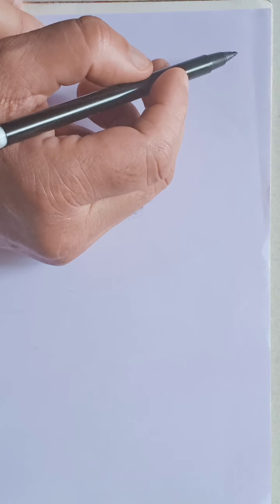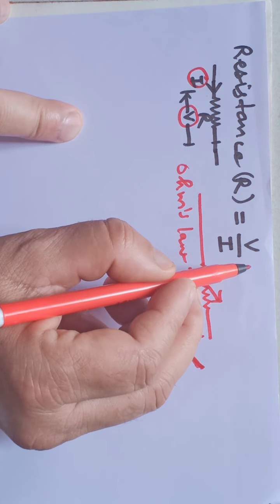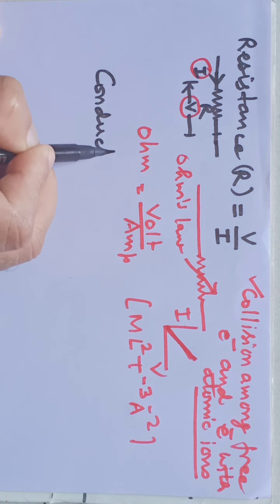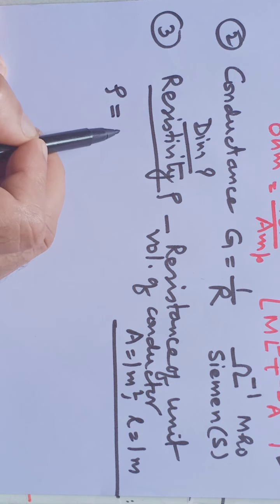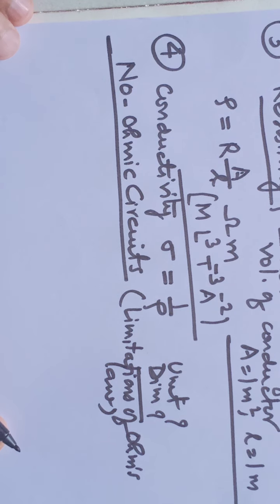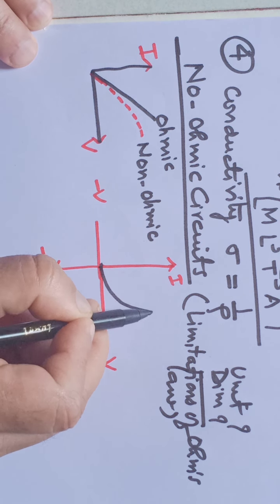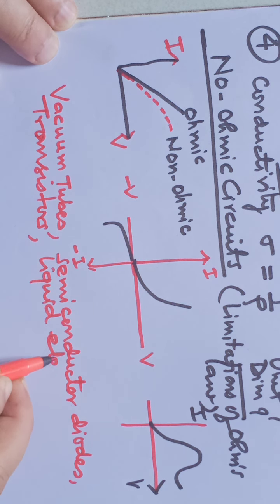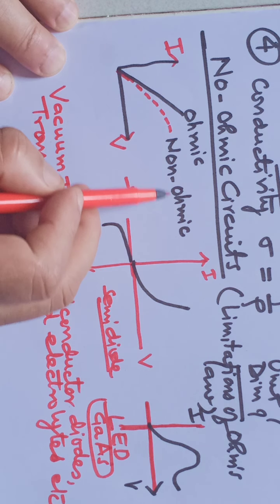You and I learn(5)